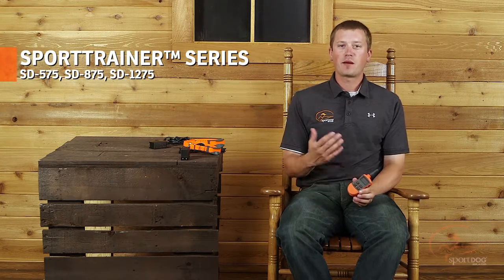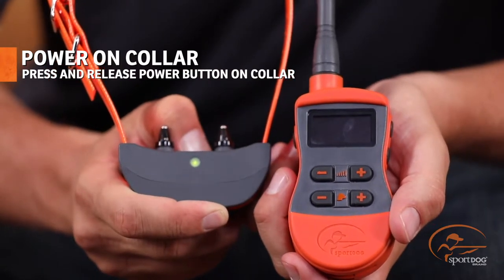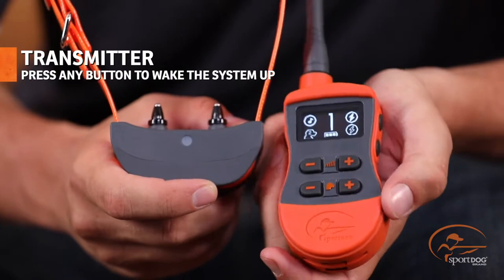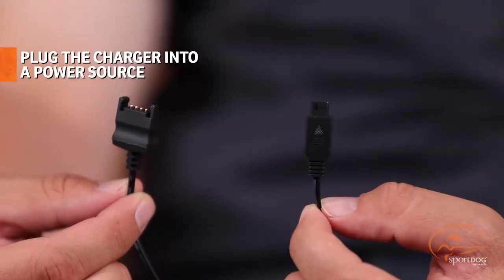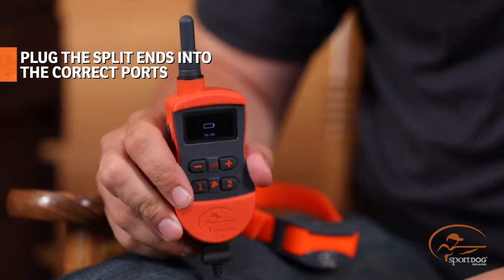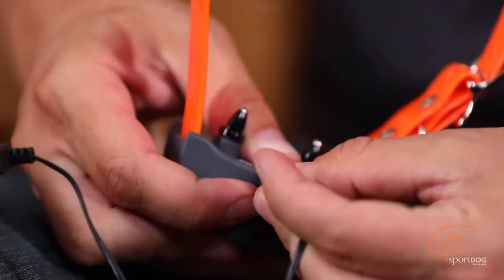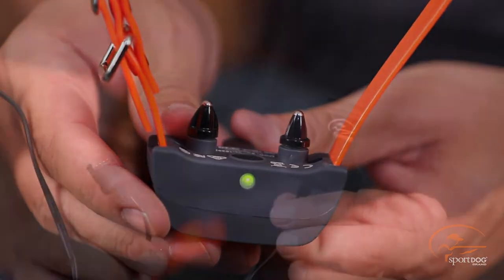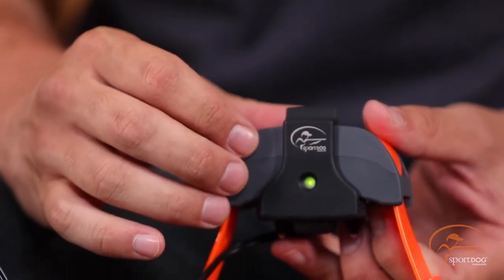SportTrainer® Series :: How to Charge the Transmitter & Collar Receiver